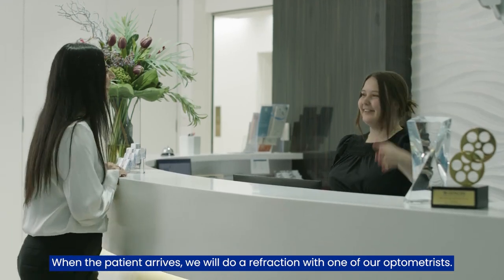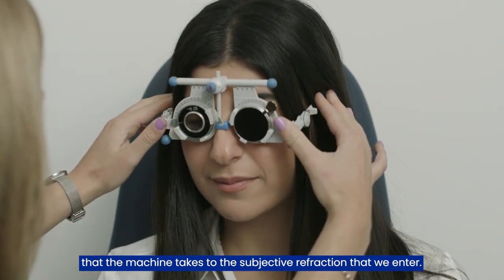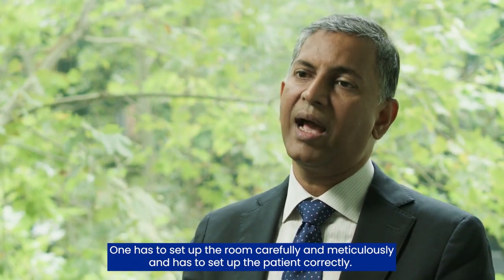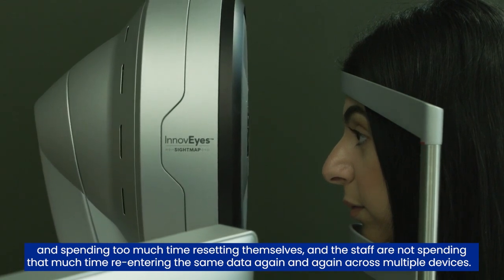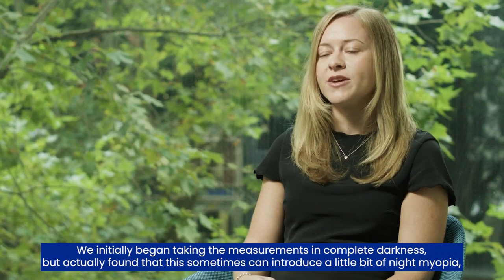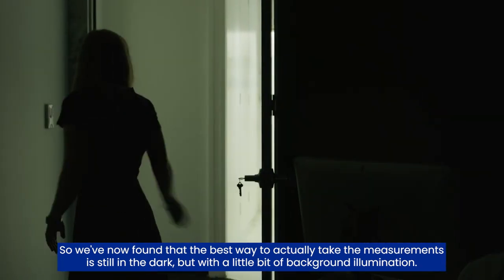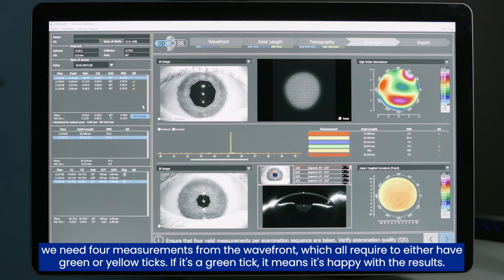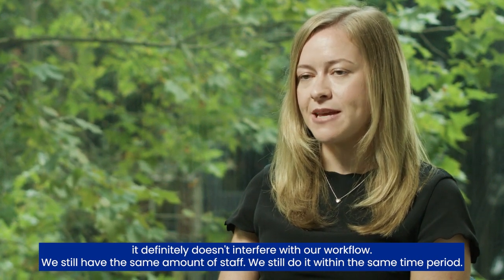Wavelight Plus technology the future of Laser vision correction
Discover why Wavelight Plus technology is our trusted choice for laser vision correction! Our experienced surgeons are witnessing unprecedented results.